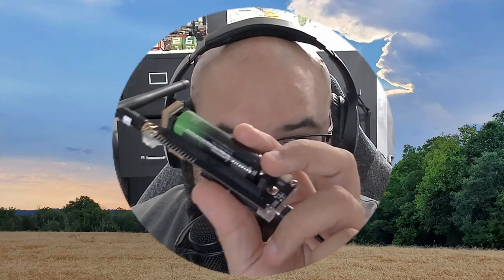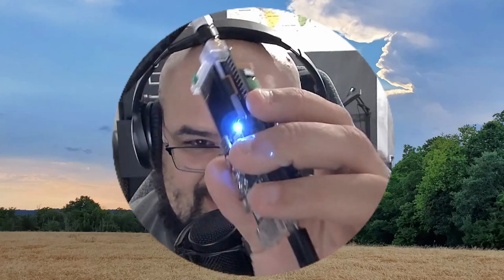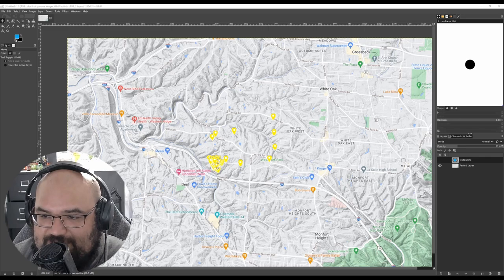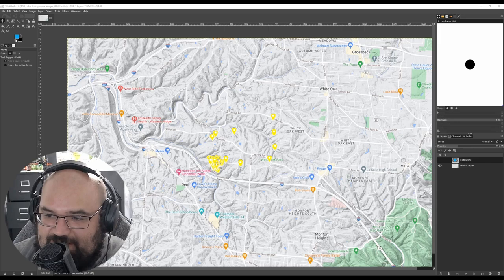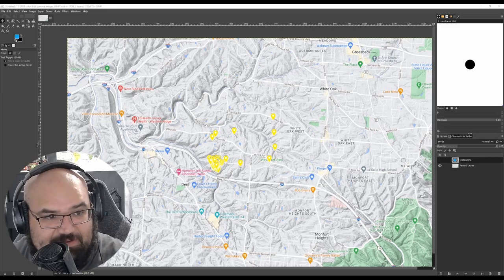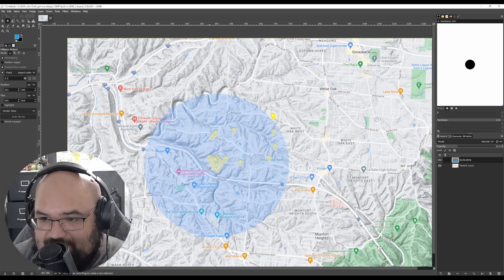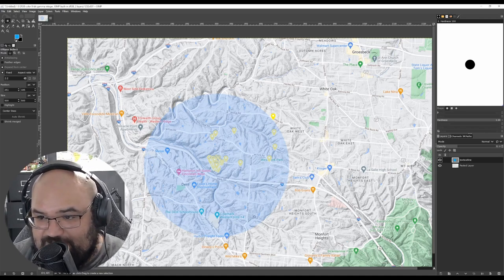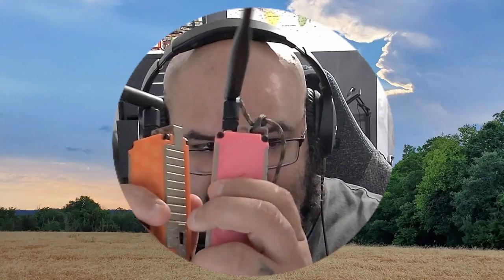Meshtastic Range Test Results Explained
I test the range between 2 heltec V3 nodes

Antenna 2 Pack
Heltec V3 2 Pack
GPS Module 2 pack
Battery 4 pack
M3 Bolts & Nuts set
30 AWG wire I used